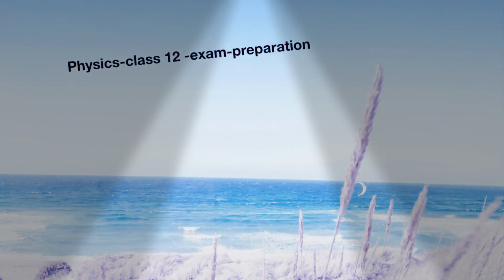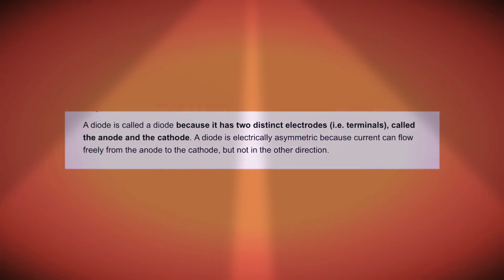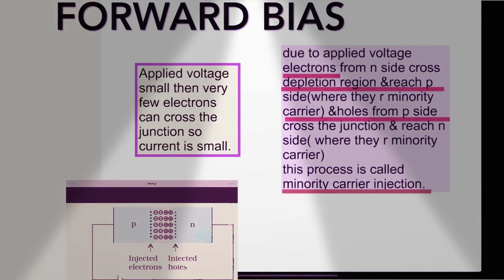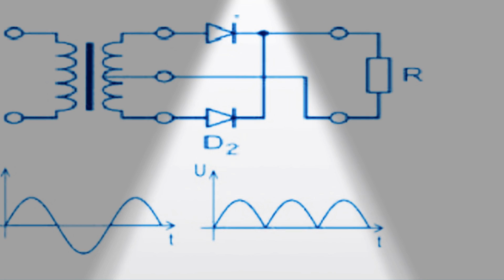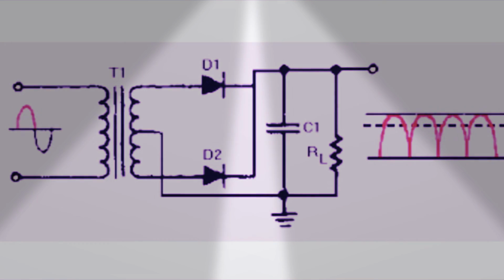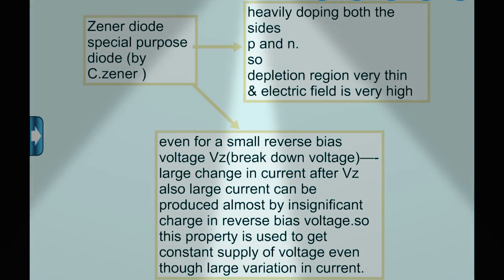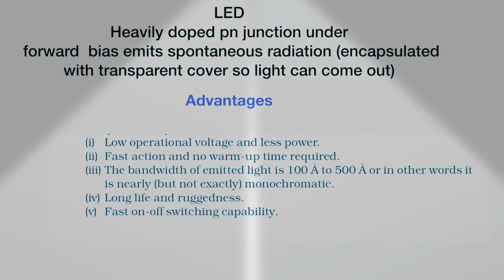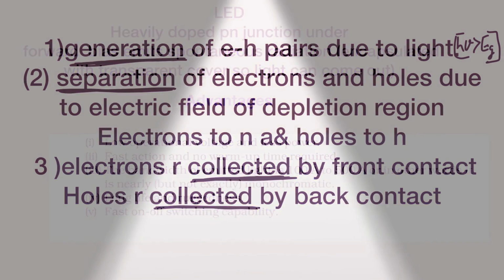Physics-class 12-exam preparation-Chapter14-Diode-last min. revision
Efforts by @Spellcast to provide class 12 th students last min.revision in Physics.Always with the students-for the students.